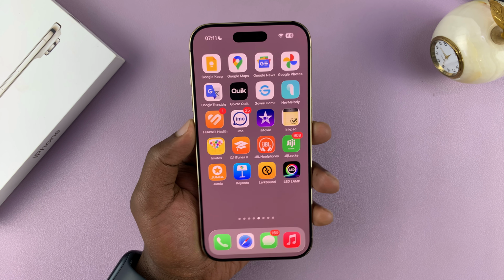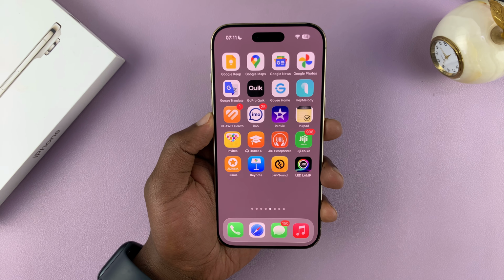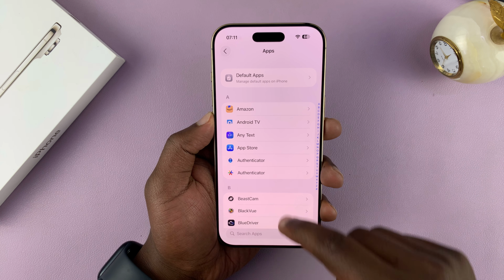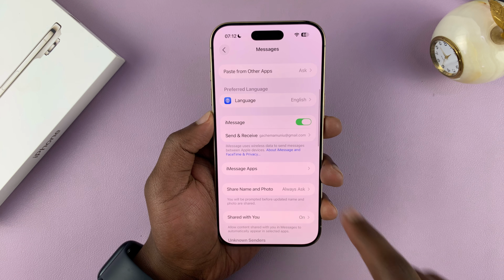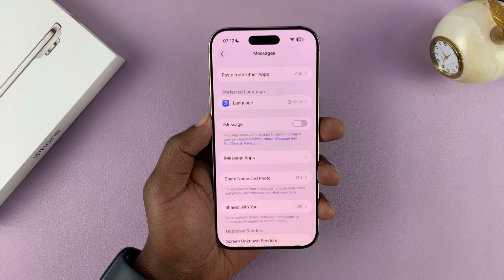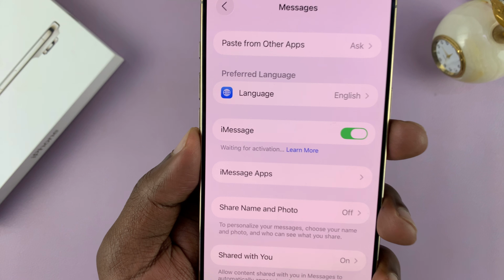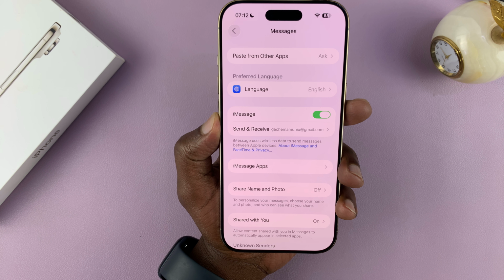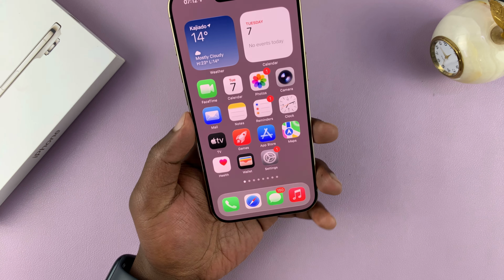How To Enable / Disable iMessage On iPhone Air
In this video, I’ll show you how to enable or disable iMessage on iPhone Air easily.

Whether you want to turn it on to send free messages to other Apple users or switch it off to use regular SMS, I’ll guide you step-by-step through the settings so you can manage your messages the way you want.

How To Enable iMessage On iPhone Air (How To Disable iMessage On iPhone Air)

launch settings
Select apps
Select messages
Scroll down to iMessages
Turn on the toggle

How To Disable iMessage On iPhone Air (How To Turn OFF iMessage On iPhone Air)

launch settings
Select apps
Select messages

Cell Phone Tripod Adapter